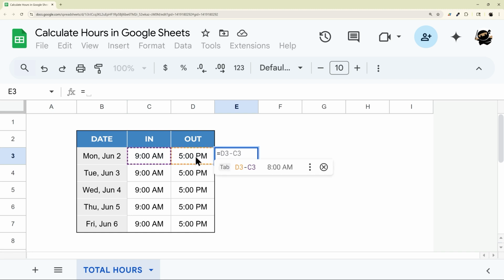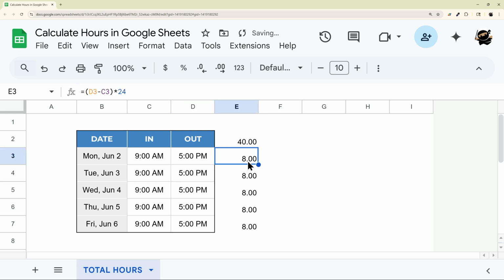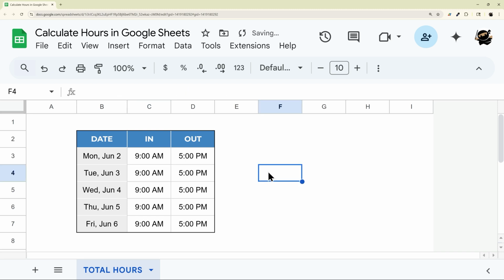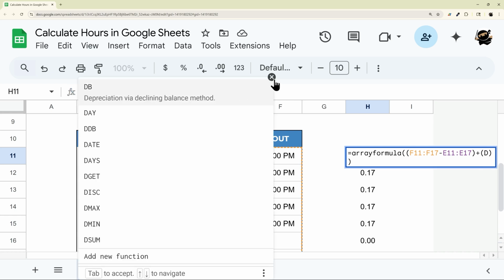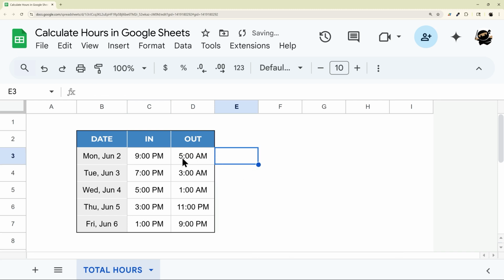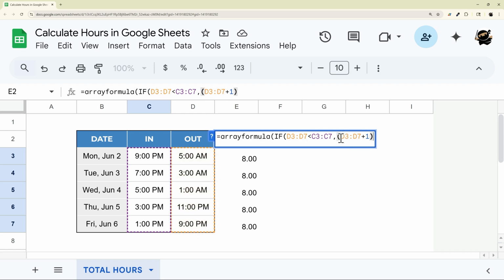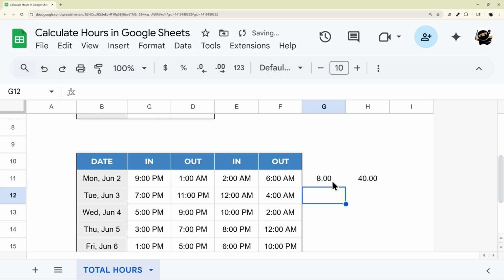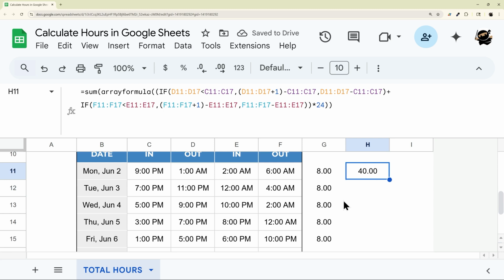Easy Way to Add Hours in Google Sheets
Ever struggle to calculate & add hours in Google Sheets? I'm going to show you how to create formulas to add up each row or to calculate the total for a column, even when the out or end time is the next day (solving that pesky negative hours situation!).

Simple Formula: =(endTime-startTime)*24
Compensate for next day times: =((endTime+1)-startTime)*24

You can make a copy of the final Google Sheet showing both the normal hour calculations and the next day calculations

You can learn a lot more about how time works in Google Sheets in this video